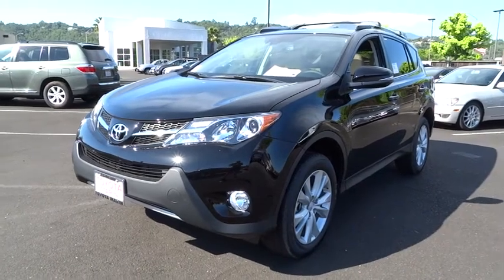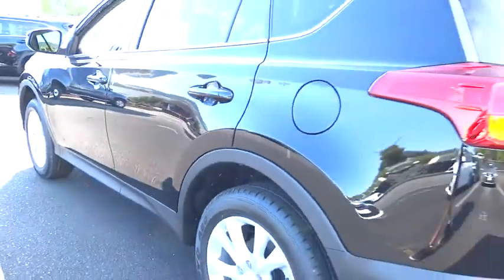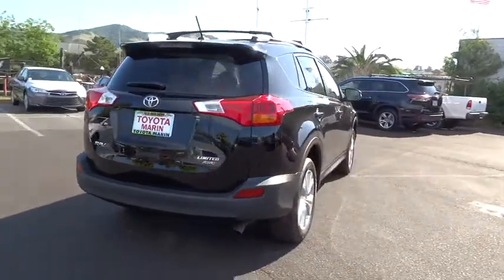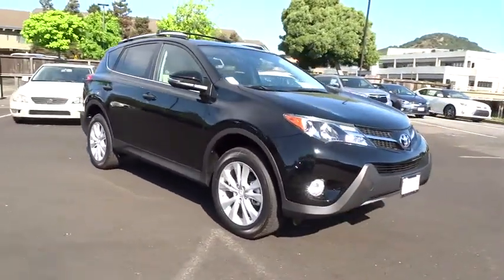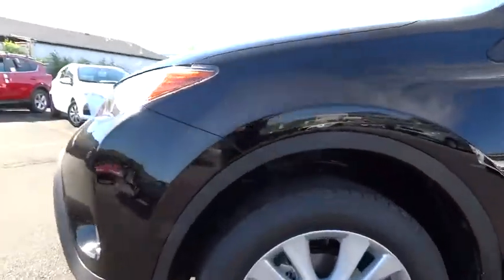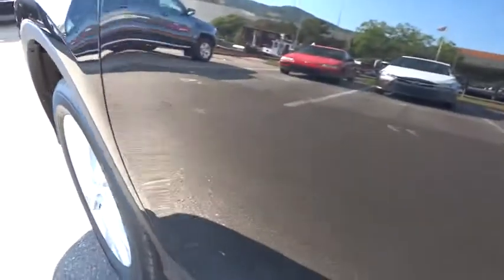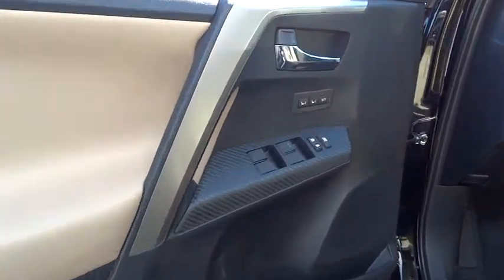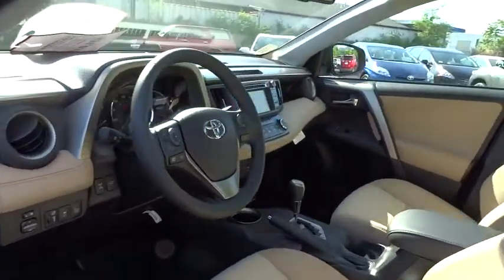2015 Toyota RAV4 San Rafael, San Francisco Bay Area, San Francisco, CA 234589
2015 Toyota RAV4

Toyota Marin
445 Francisco Blvd East